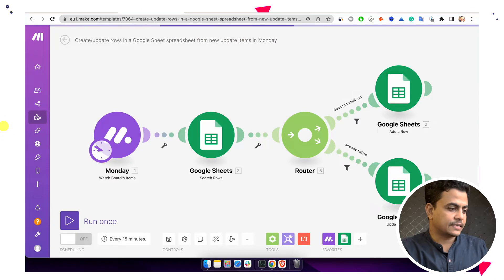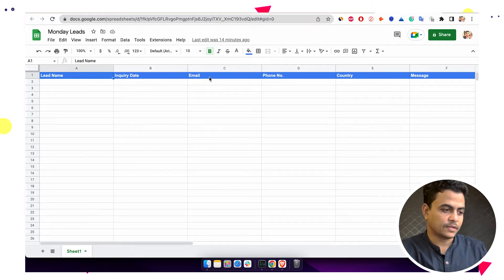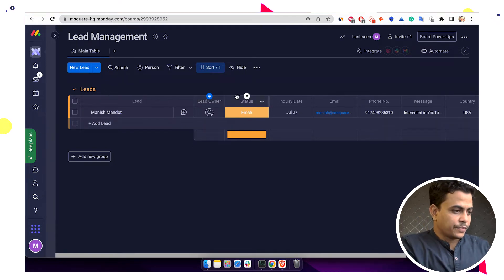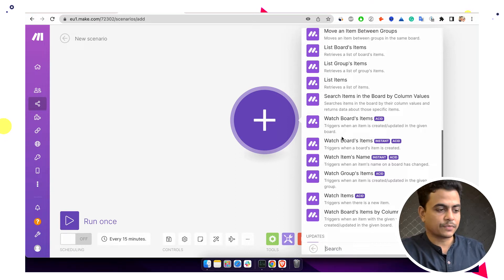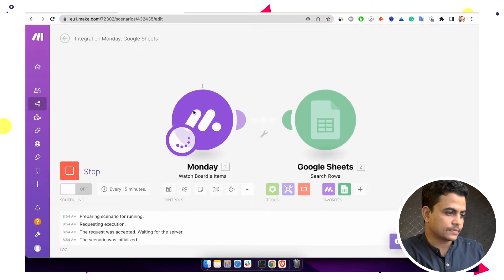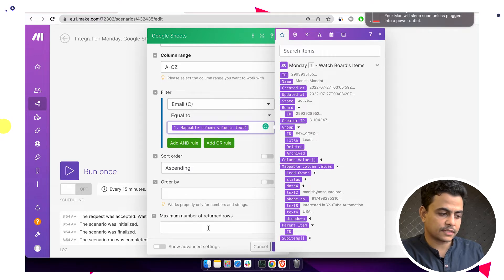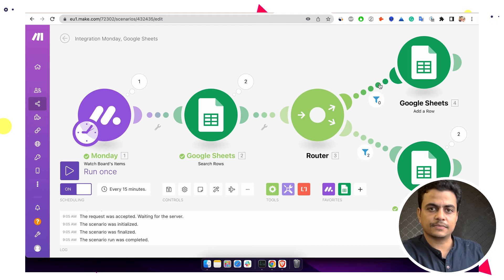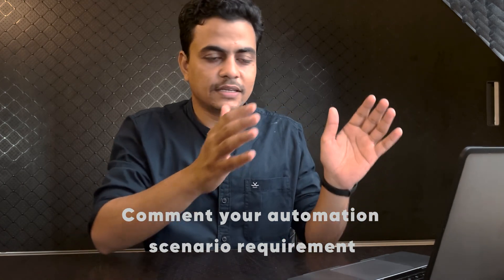Monday Integration with Google Sheets in Make.com I Monday No-Code Automation Learning Series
Welcome to our Monday No-Code Automation Learning Series where we make automation easy.

In this video, you will learn about integrating Monday.com with Google sheets in a simple way. The platform which we use is Make.com (Formerly Integromat). The automation stages which will be key in creating a no-code workflow for any Business process automation, are covered thoroughly in the video.

 We are creating a series of automation on Monday.com which is no-code automation through @itsmakewhich can build 1000+ Business Applications, this is the second part of our learning series.

The data which is collected by Monday.com is updated on the Google spreadsheet by our integration. This automation is an example of process automation in which the no-code workflow consists of workflow management and automate sheet entries from Monday.

Topics which we covered in this video:

We covered following topics in video Integromat Webhook, workflow automation, digital automation, codeless, automation business.

And Remember this is 100% Free. ARE YOU EXCITED and READY TO LEARN?

Here is our magic link for our subscribers to get 10,000 operations free on MAKE:

Msquare Automation solution is teaching the best Monday.com automations in the channel. We provide automation of Monday integration to other apps with a proper workflow automation system.